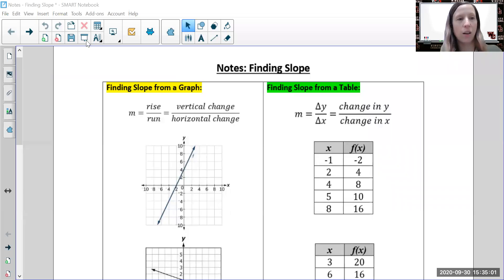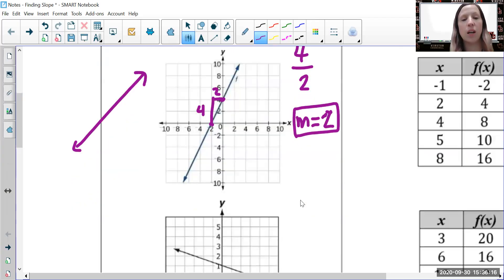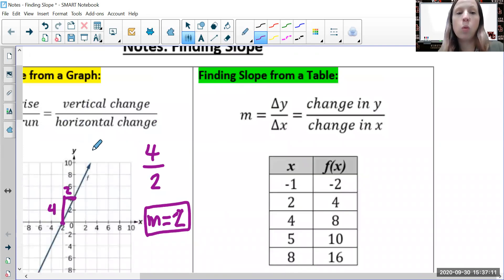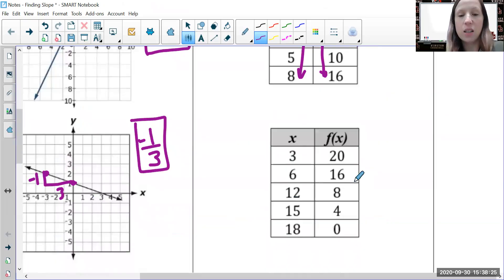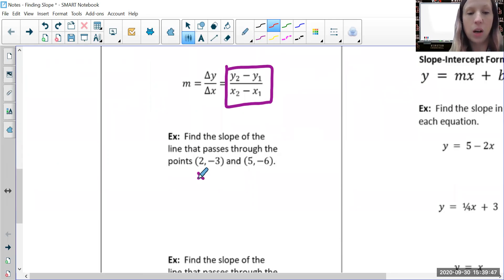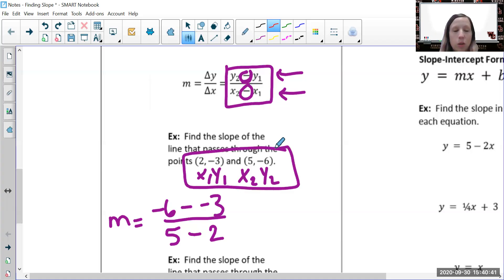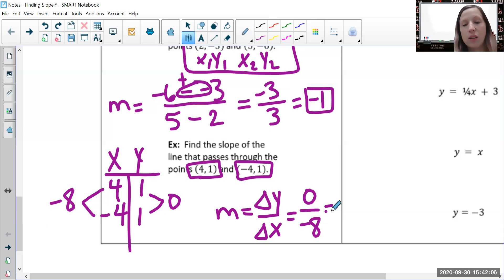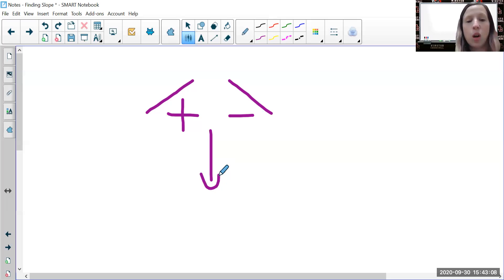Finding Slope from Multiple Representations